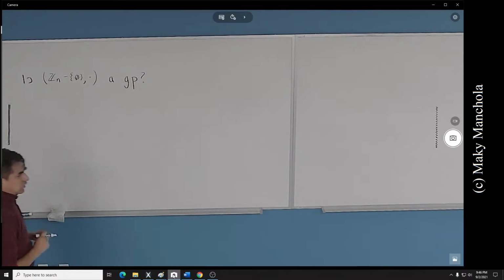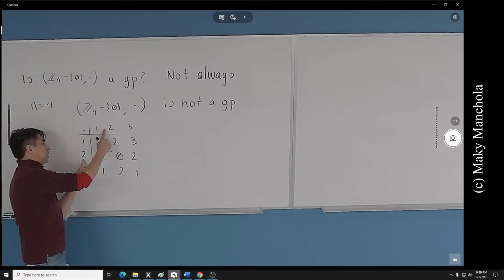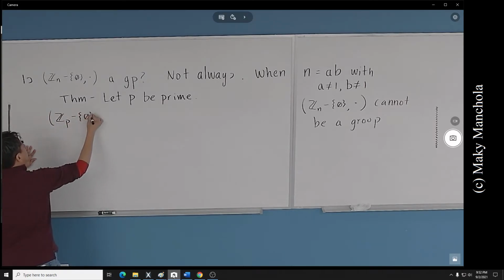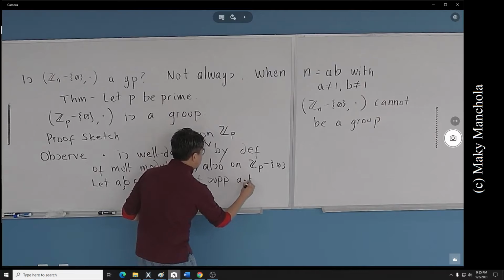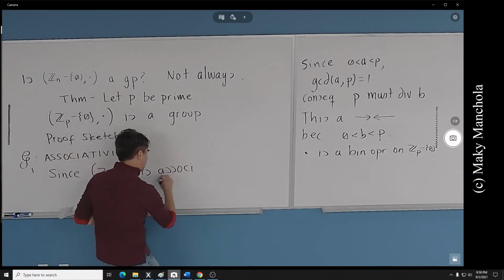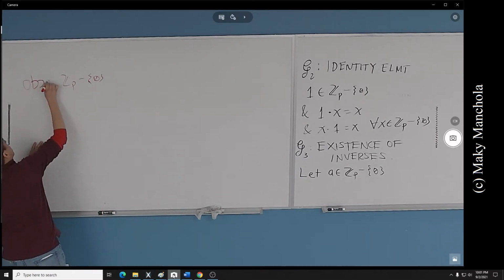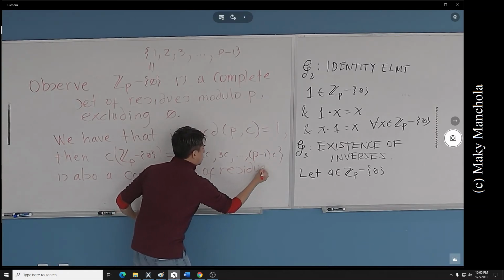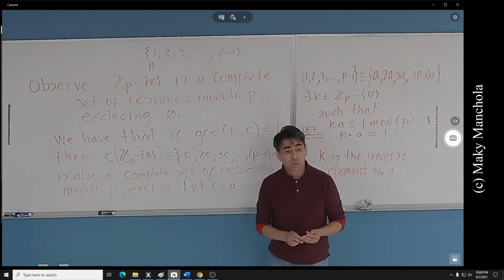The Structure (ZZ_p - {0}, .)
We examine conditions for which the structure (ZZ_n, .) is a group